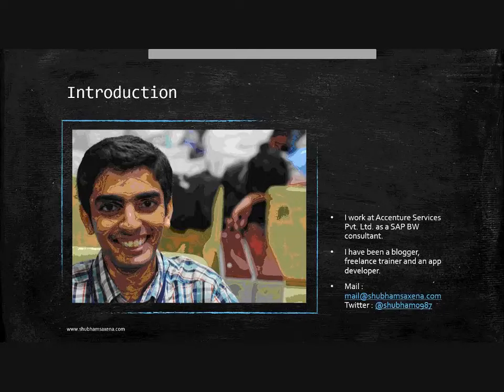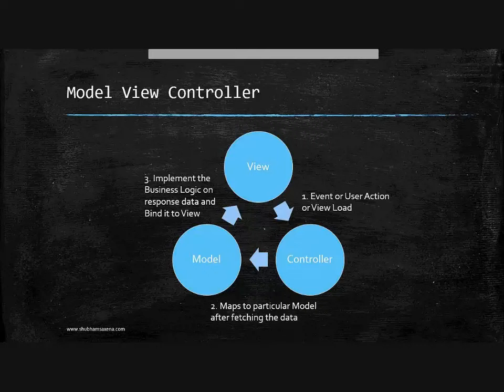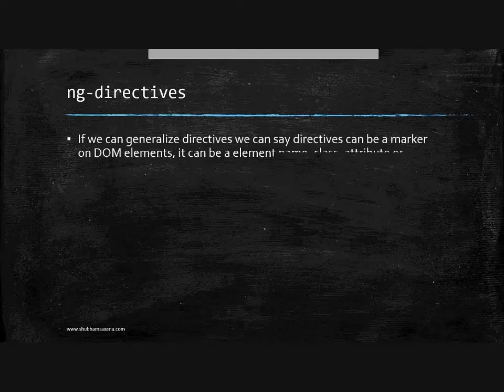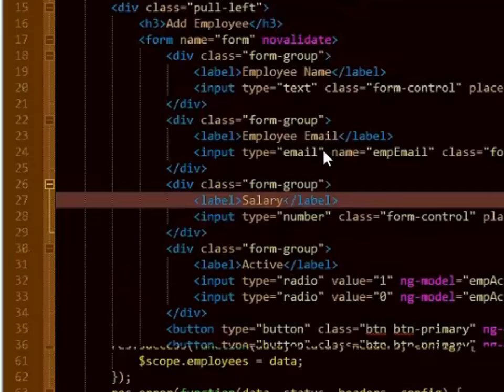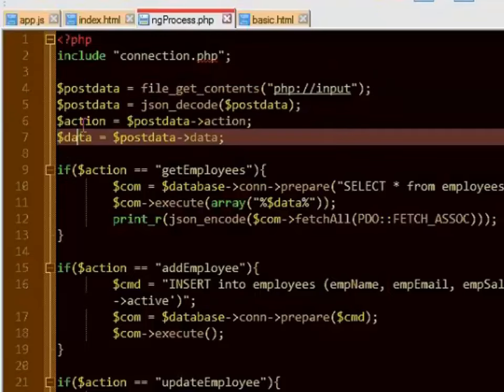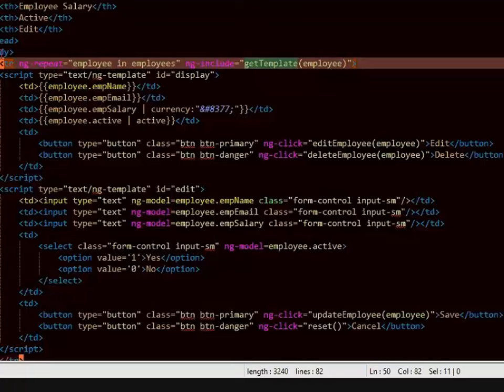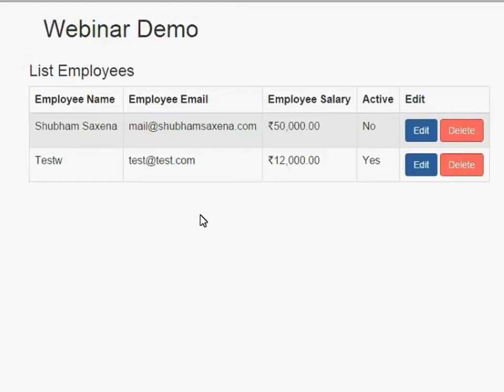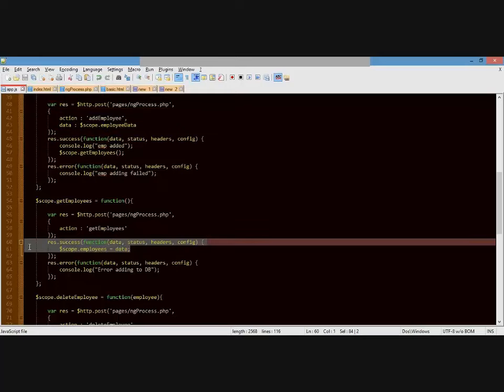Webinar: Getting Started AngularJS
An event hosted for C-sharpcorner.com

Agenda

AngularJS Introduction
Intro to AngularJS
Creating basic app in AngularJS
$http request in AngularJS
Filters in AngularJS
Inline editing with ng